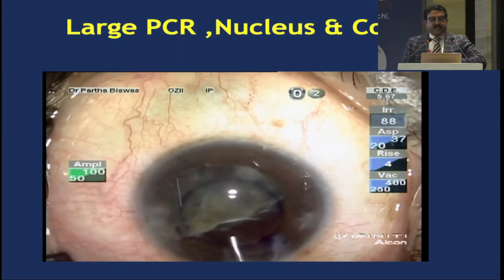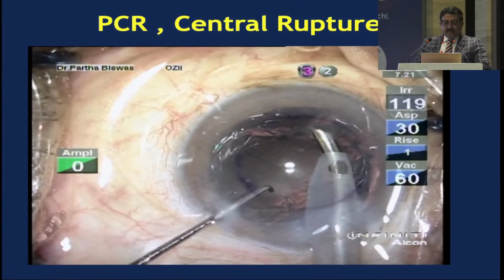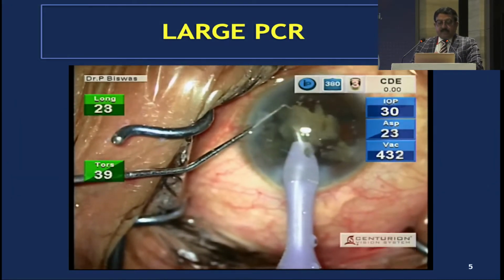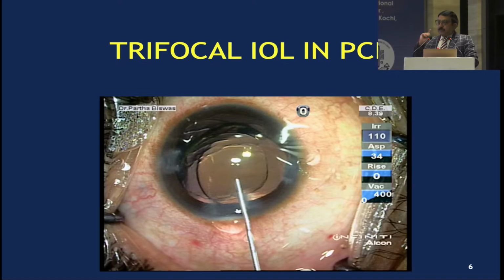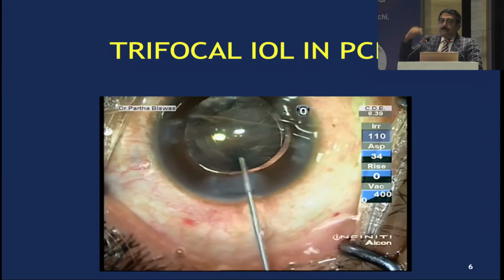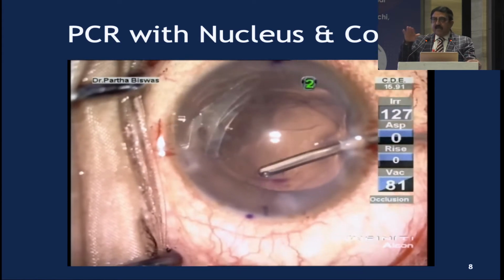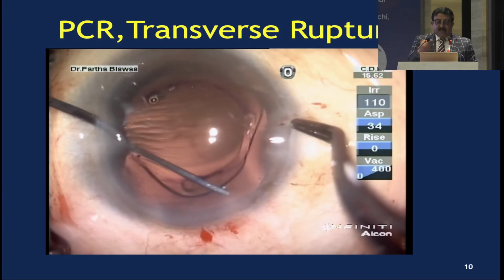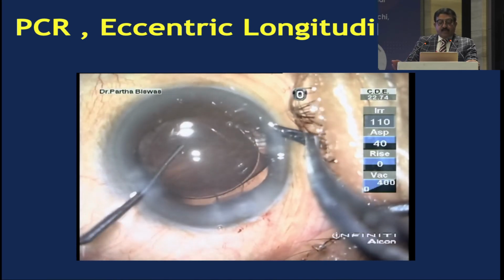AIOC 2023 IC502 topic Dr PARTHA BISWAS Posterior capsular rent – All is not Lost